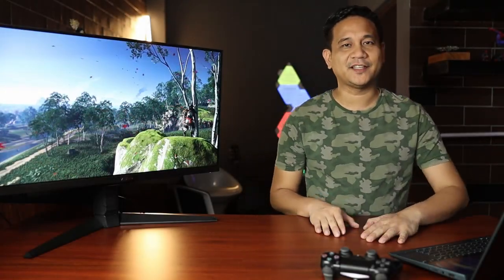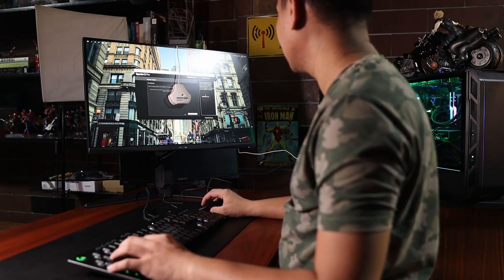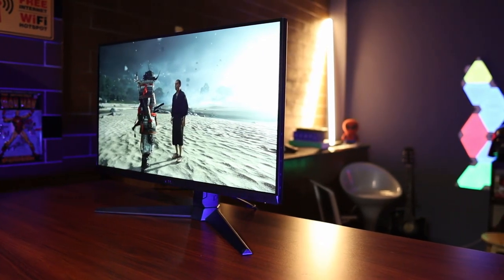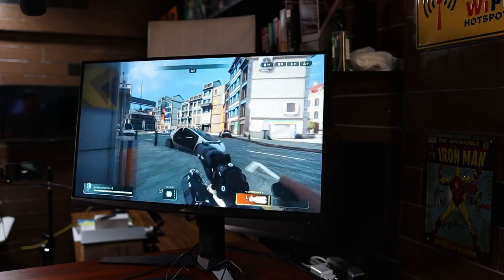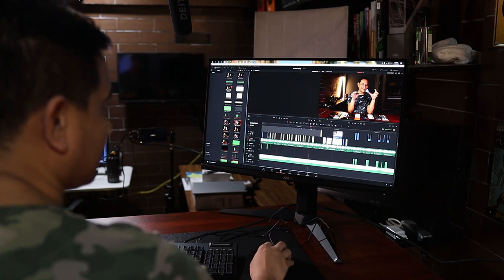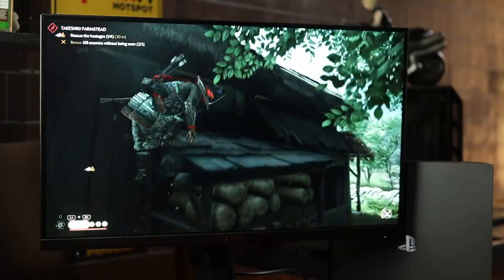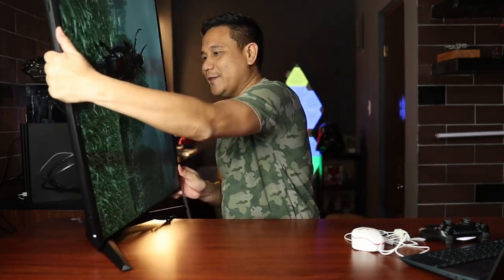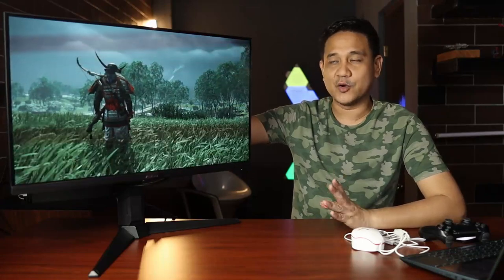ASUS TUF GAMING (VG27AQL1A): BEST VALUED 1440P, 170Hz, HDR monitor nga ba talaga?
The ASUS TUF Gaming VG27AQL1A is finally official! We bought one and tested it for you. Price is less than PhP27,000, and it might just be one of the best 1440p monitors available in the market. But how good is it, and is it compatible with Sony PlayStation 4 Pro HDR Mode?

Contents:
0:00 - Intro
1:25 - Methodology
3:20 - Color Gamut
3:30 - Tone Response (Gamma)
4:00 - Brightness and Contrast
4:23 - From 1080p to 1440p gaming
5:21 - Frame rate
5:40 - I/O
6:07 - Made for content creationg and editing
6:34 - HDR Mode (PlayStation 4 Pro)
8:43 - Build, Swivel, Tilt, etc.
11:28 - Verdict

Main Camera: Canon M50 - PH | US
Lens: 24mm EF-S - PH | US
B-Roll Machine: DJI Osmo Pocket: PH | US
Laptop: Macbook Pro 2019 - US
Lens: 32mm EF-M
Sunglass: BOSE Frames
Notebook: Pocket Traveler’s Notebook
Wallet: Bullcaptain Large Capacity Genuine Leather Bifold Wallet
Osmo Pocket Grip: PolarPro Cinema Grip for DJI Osmo Pocket
3.5mm adapter compatible for DJI Osmo Pocket: DJI Type C to 3.5mm Adapter
Tripod Mount for Smartphone:
ULANZI ST-08 Wireless Go Phone Tripod Mount